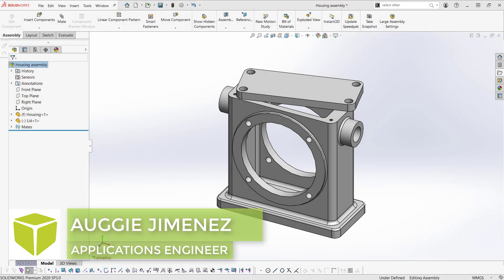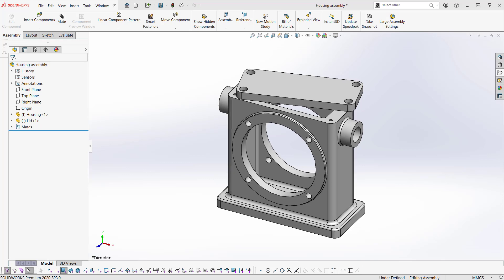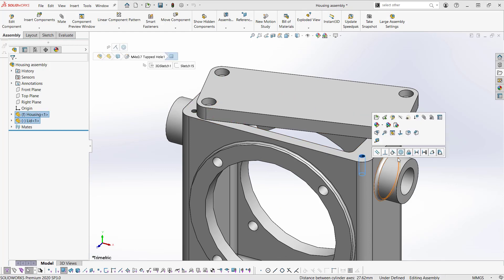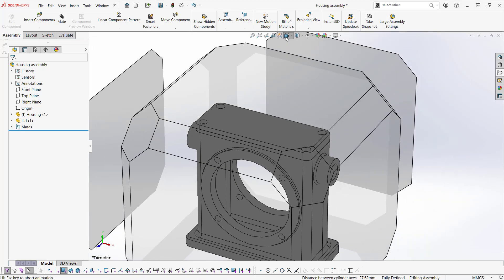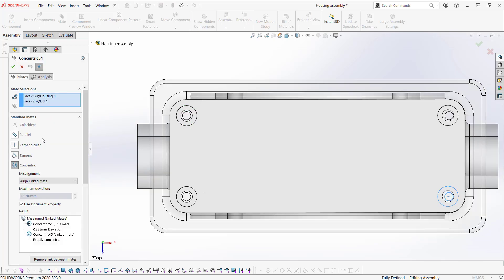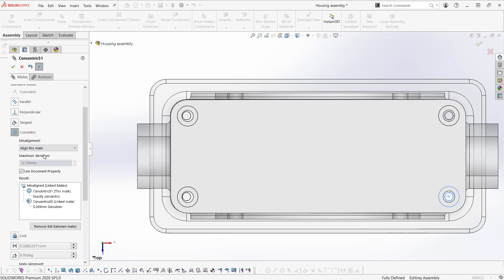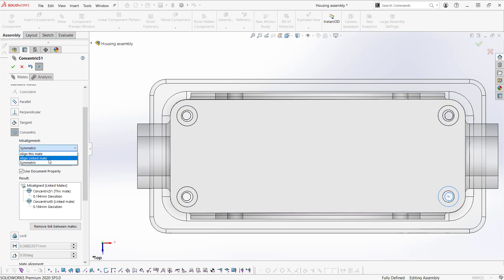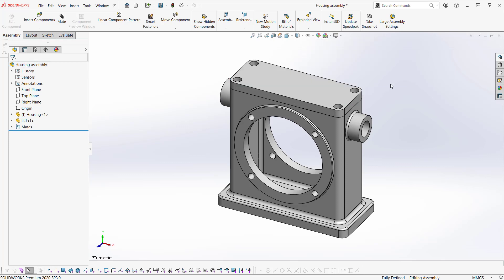SOLIDWORKS Tutorial - Using Misaligned Mates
This is a quick tip SOLIDWORKS tutorial on misaligned mates. Misaligned mates use a special type of concentric mate to account for any misalignment condition in SOLIDWORKS models. This mate option avoids SOLIDWORKS warnings and errors allowing you to align the mate to resolve exactly with either the first or second concentric mate applying the offset to the concentric mate being added that is not aligned. The third option is to have both concentric mates misaligned by an equal amount. In the misaligned mate property manager the results box will automatically provide misaligned deviation values conveniently for quick review. This is the perfect solution to get the most real world scenario into your design.